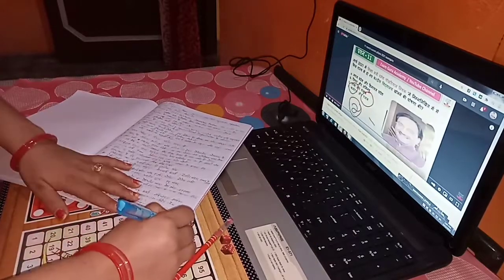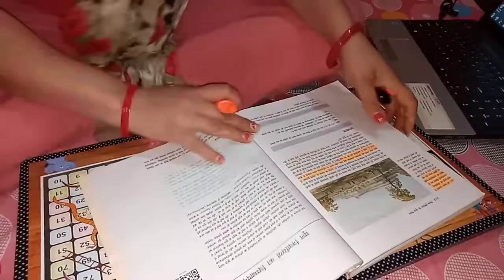How do i 🙋 make notes📚 of current affairs✅।a day in life of a housewife aspiraint।upsc study vlog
How i🙋 make notes📚 of current affairs✅।a day in life of a housewife aspiraint।upsc study vlog

Hello everyone
i am a housewife and also preparing for UPSC/UPPSC/TEACHING EXAMS/GIC LECTURER
my only purpose for making videos to show that housewives also can do their study with household works
best of luck to all the ladies

how to cover NCERT for upsc
how to read ncert effectively
how to cover ncert in less time
best way to cover ncert in less time
is ncert enough for upsc?
what should i study for ncert in upsc?
how can i complete ncert in 2 months?
is ncert compulsory for upsc?
how much time is needed to complete NCERT?
what is toppers strategy to study ncert?
what is the best strategy to study ncert?
ncert time table for UPSC?
how to make notes from ncert for upsc?
how many days to complete ncert for upsc